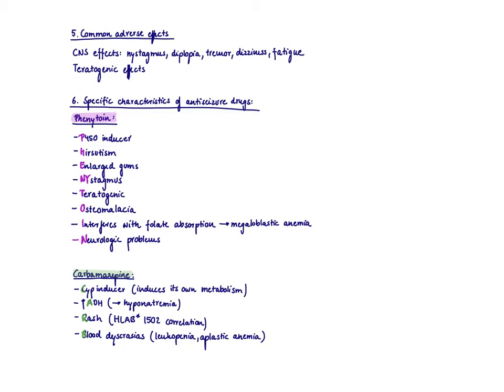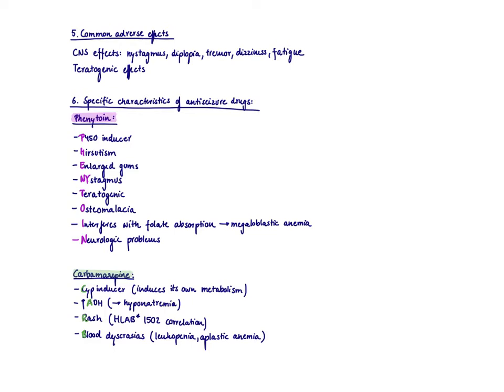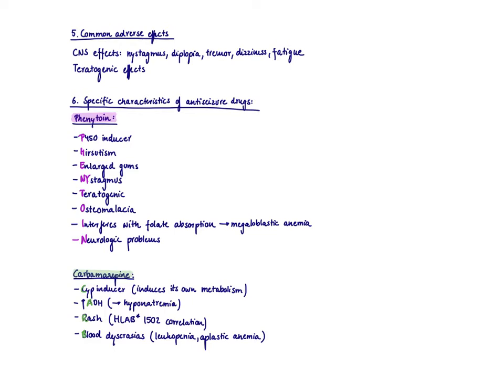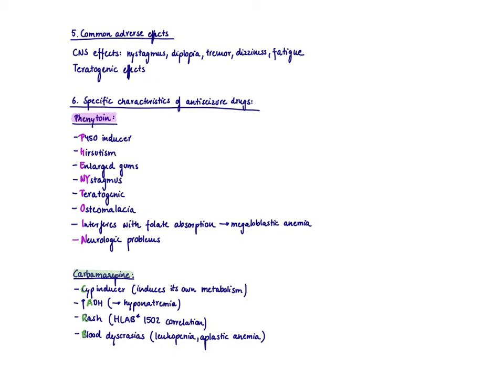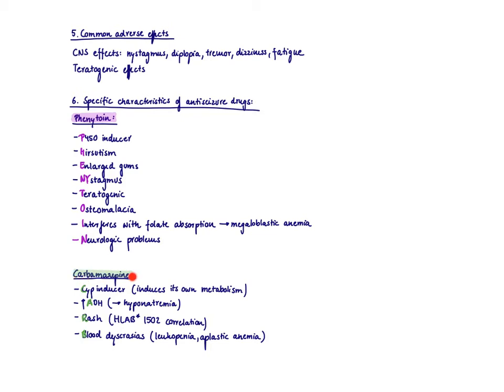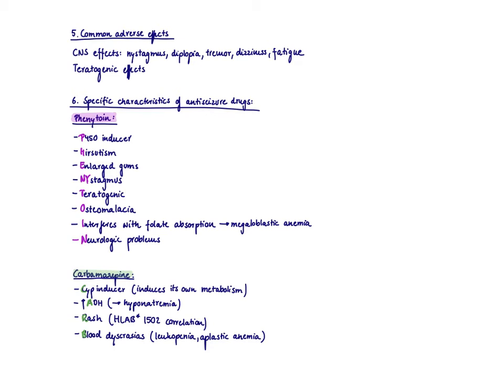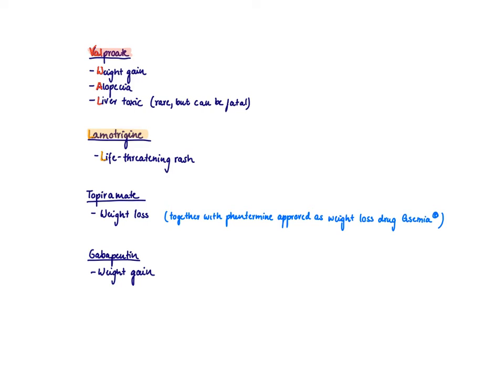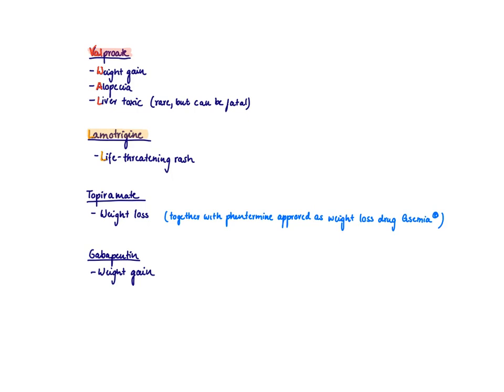Brandl's Basics: Seizures and antiseizure medications (3/3) - Adverse effects of antiseizure drugs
This video describes the common and specific adverse effects of antiseizure medications.